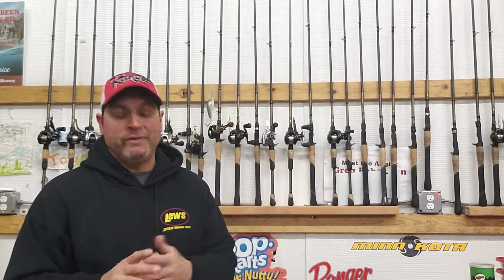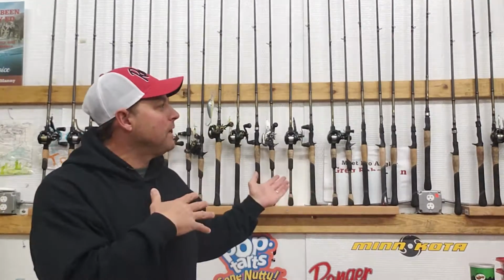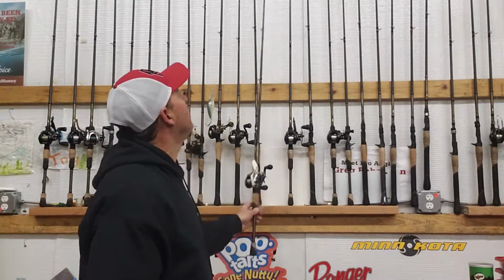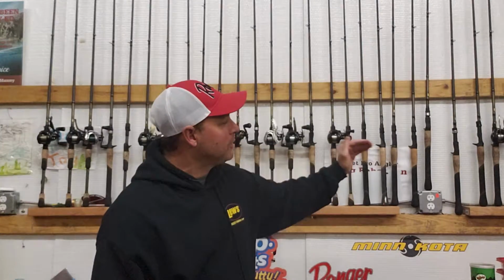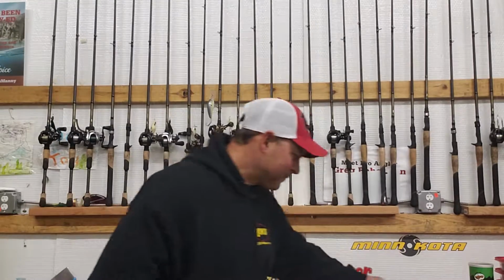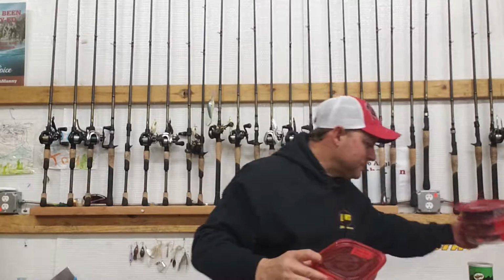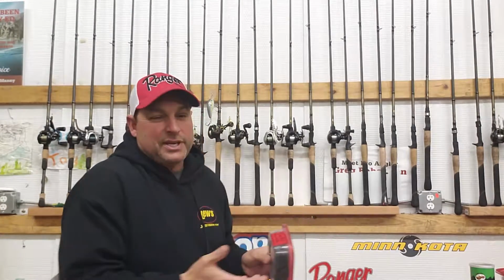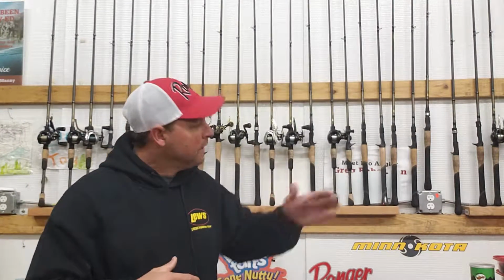Lew's 4th Qtr tip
Tackle organization